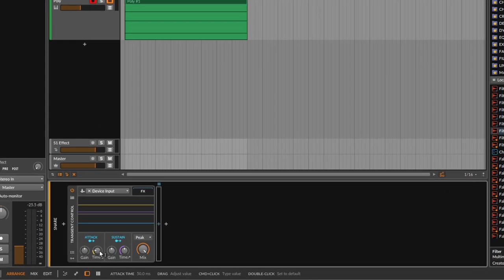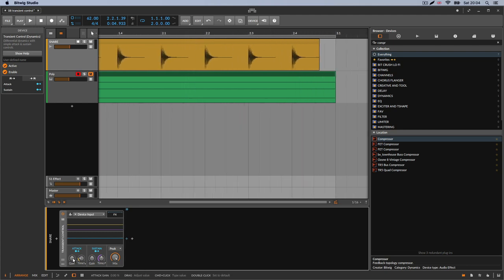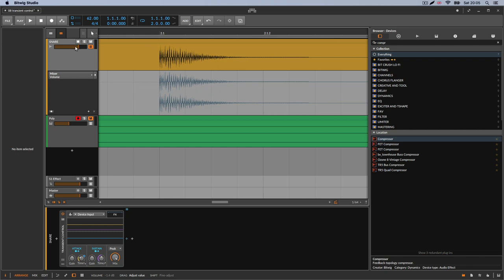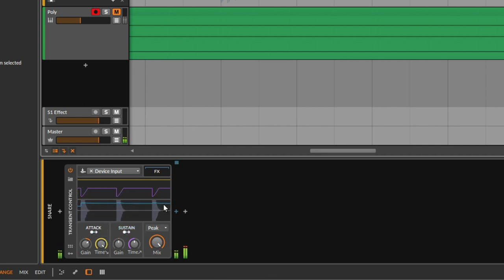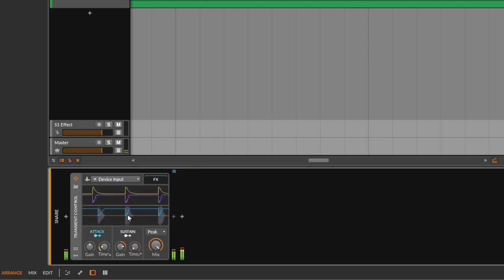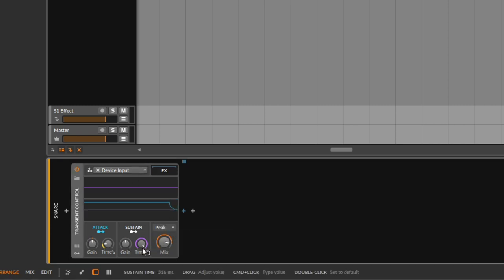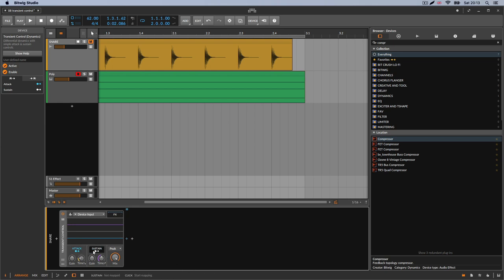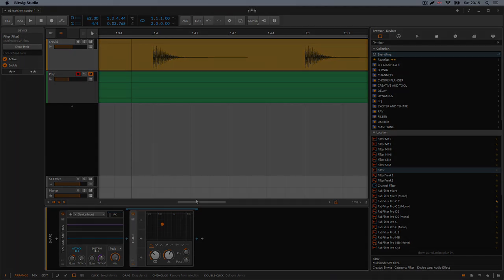Understanding the Bitwig Transient Control Device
Welcome to the Bitwig tutorials on XNB. Since some devices on Bitwig are very hard to understand, i will be breaking them down for you so you can use it with no problems at all. On this occasion we will talk about the Transient control device.